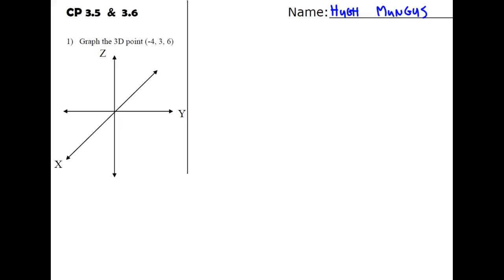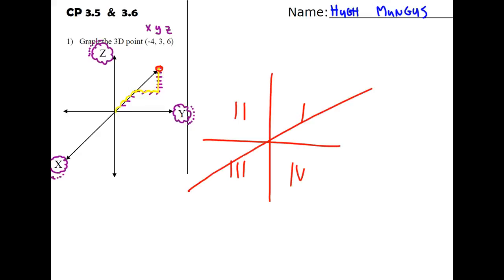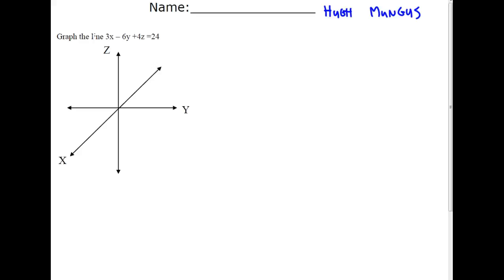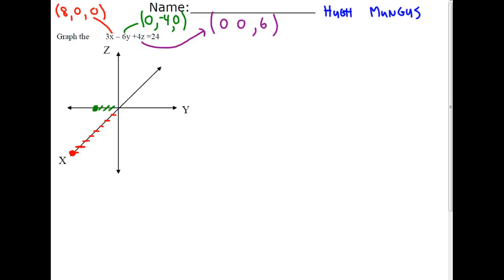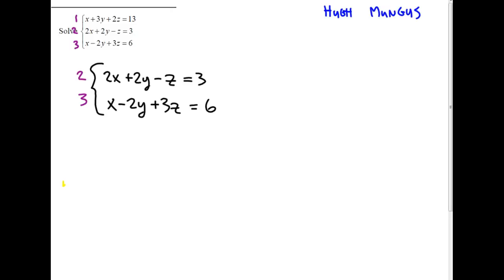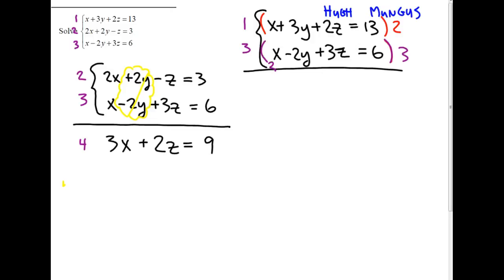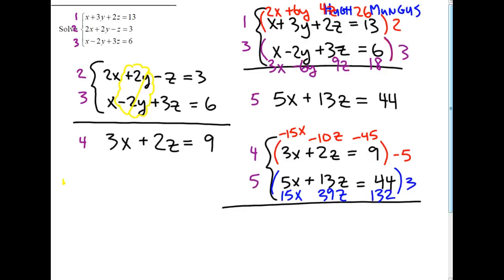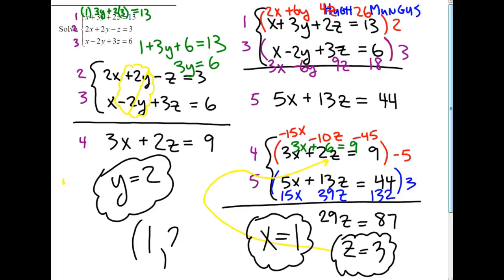CP 3.5 / 3.6